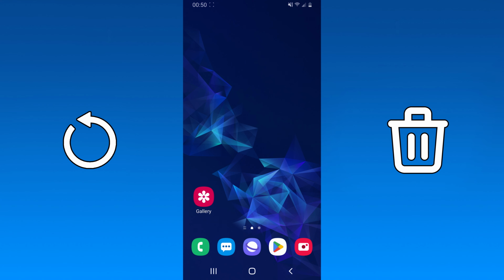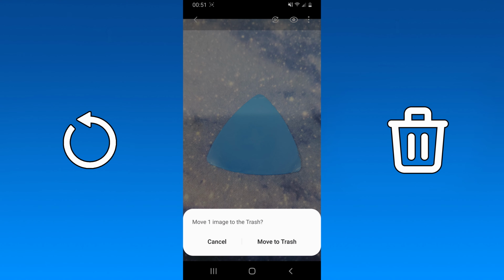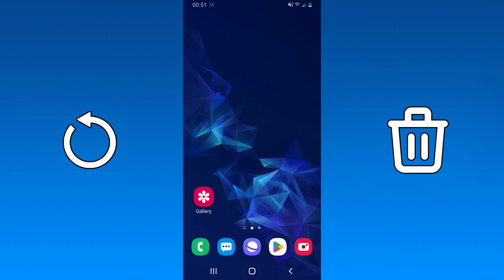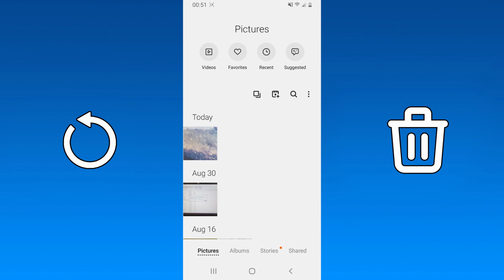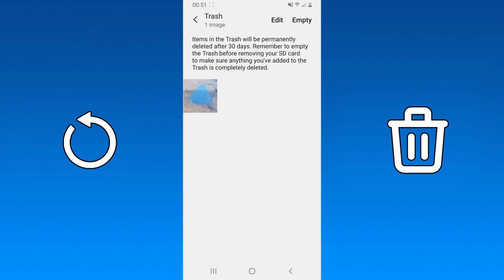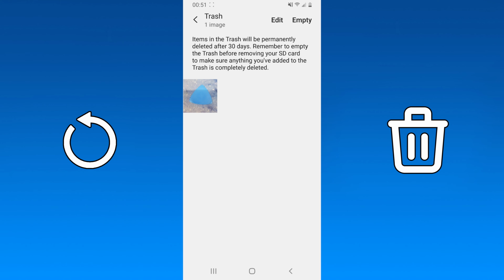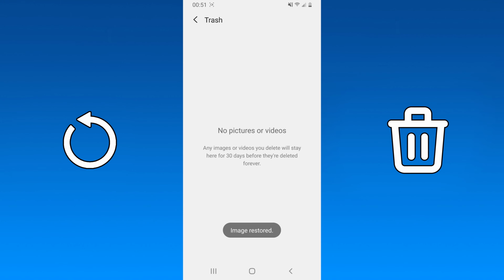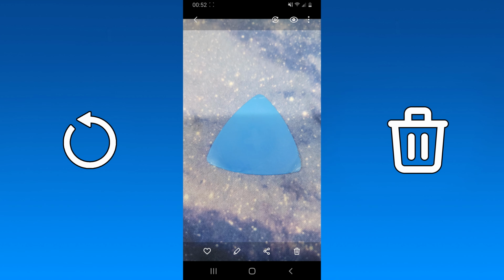How to recover recently delete images Samsung Android 10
Hey guy's R4GE VipeRzZ here, and today I'm going to show you how you can recover recently delete images on a Samsung smartphone. This will work if the recently deleted image has been added to your trash.

To recover your accidently deleted image on Samsung you will need to open the Gallery app in order to access the Trash bin. Then from the Trash bin you can then restore the image to the gallery.